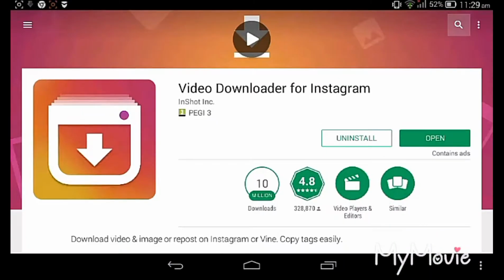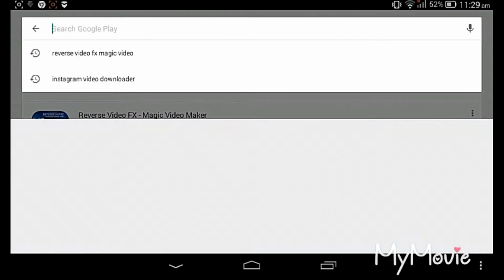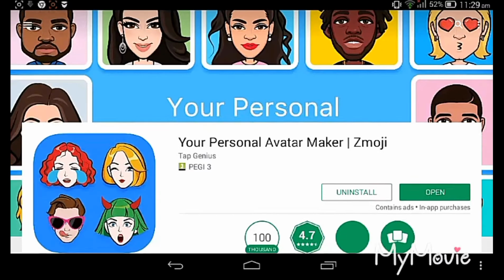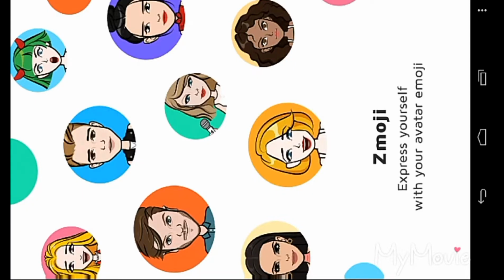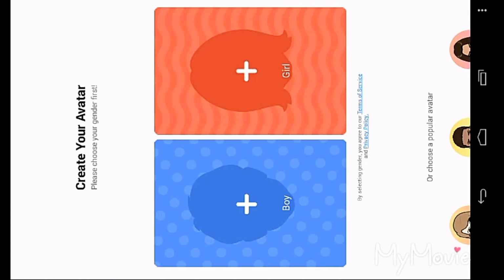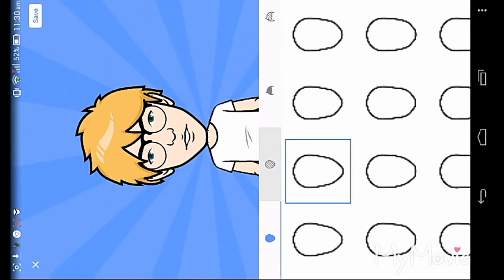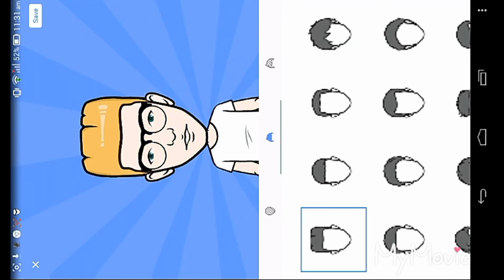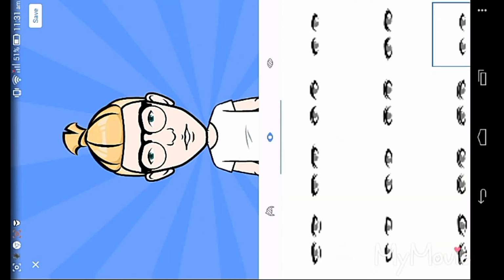How to Make your own zmoji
YouTube Muhammed Adil A7